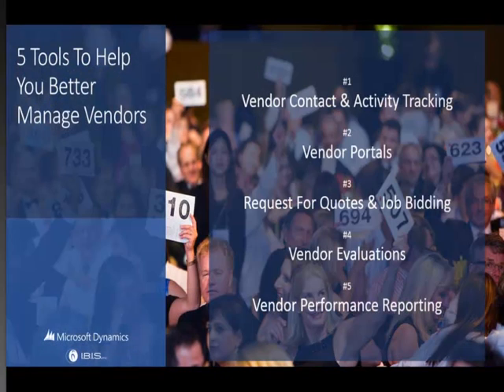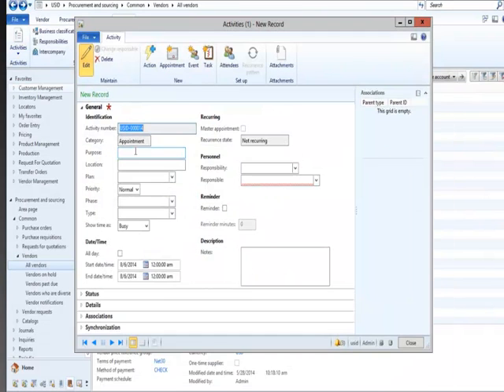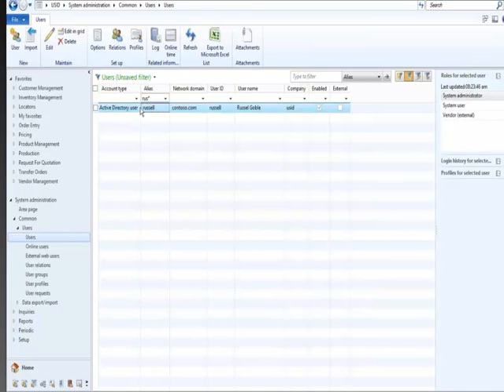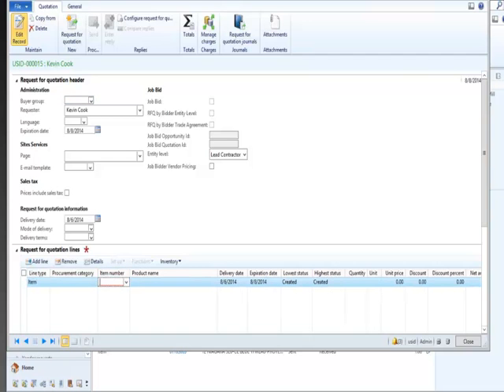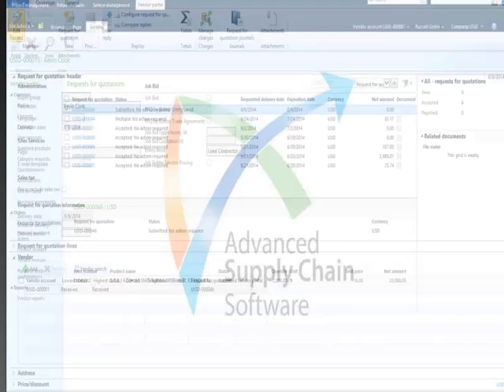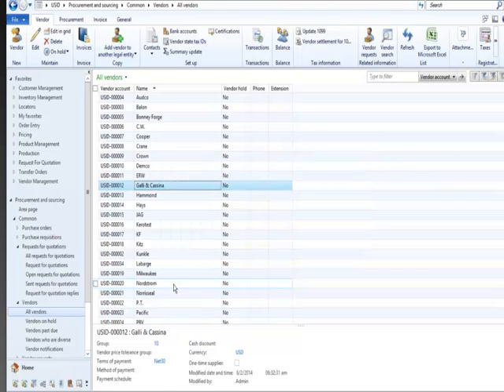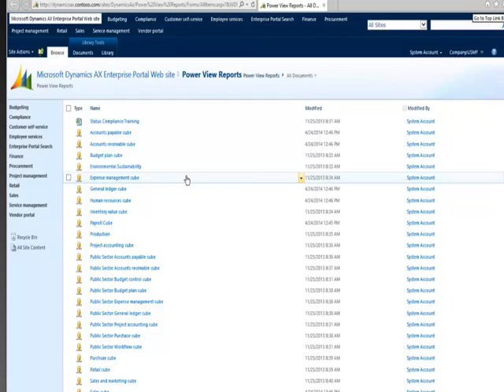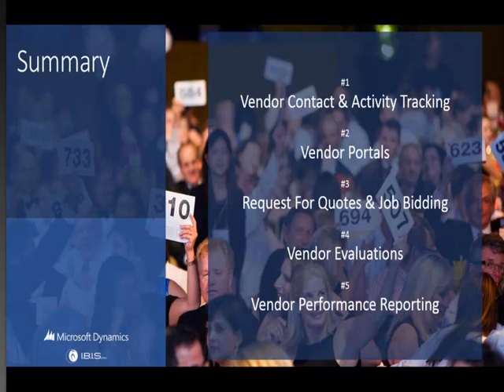Supplier Relationships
Join Microsoft MVP, Murray Fife, as he shares helpful hints for improving your supplier relationships.